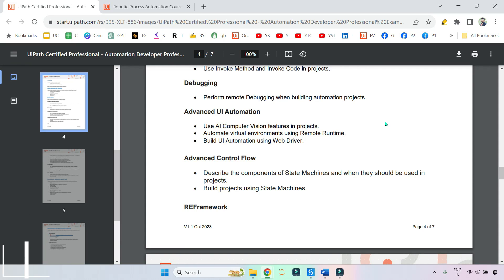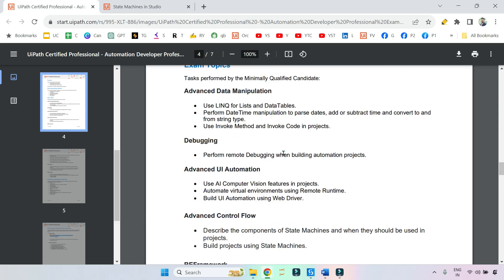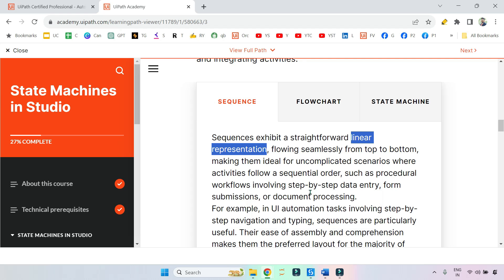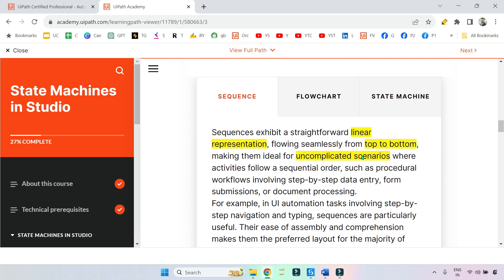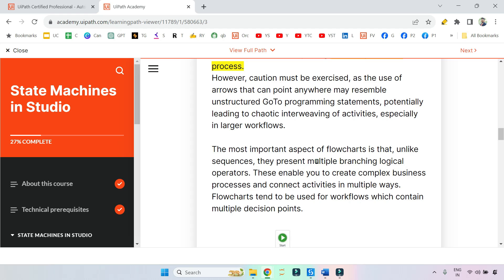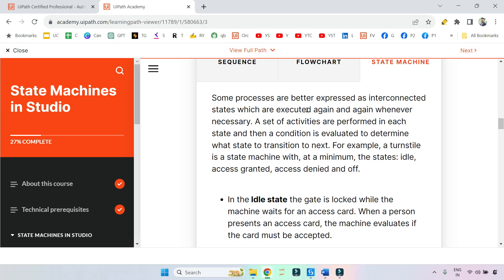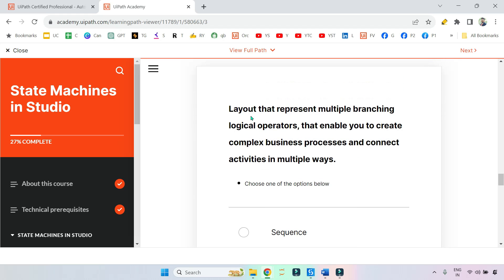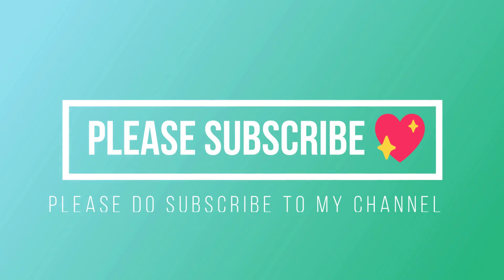Advanced Control Flow : Layout Diagrams | UiPath Automation Developer Professional Exam Preparation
Prepare comprehensively for the UiPath Automation Developer Professional Exam with a deep dive into Advanced Control Flow, emphasizing Layout Diagrams! Explore the power of UiPath Advanced Control Flow as we dissect Layout Diagrams, a crucial aspect essential for your exam preparation. Master these concepts within UiPath Advanced Control Flow to confidently tackle the certification journey!

Link to Refer:
Get Answers to:
What is advanced control flow in uipath?
What is control flow in UiPath?
What is the functionality of the control flow activities?